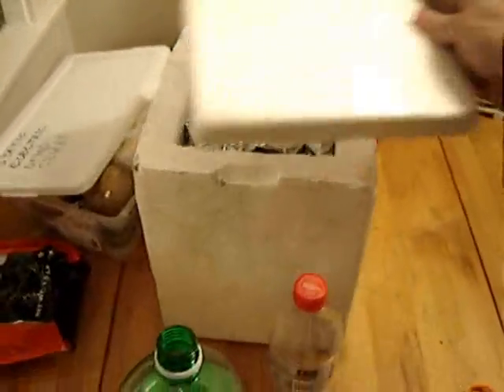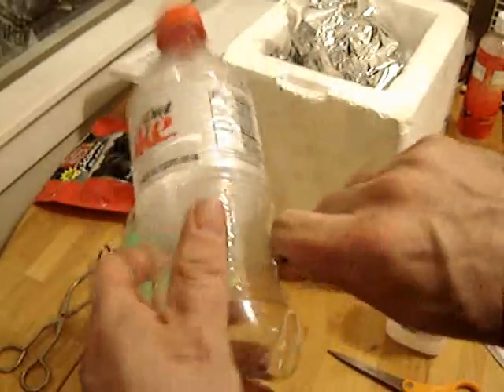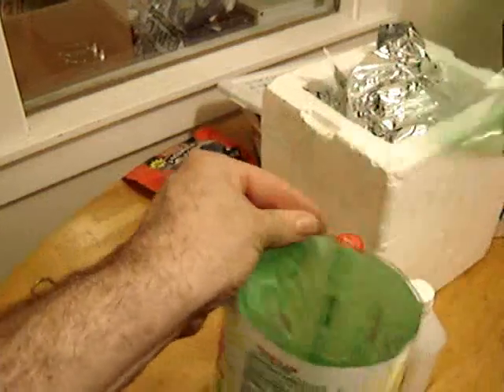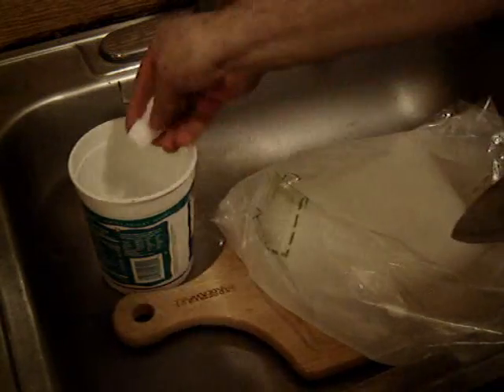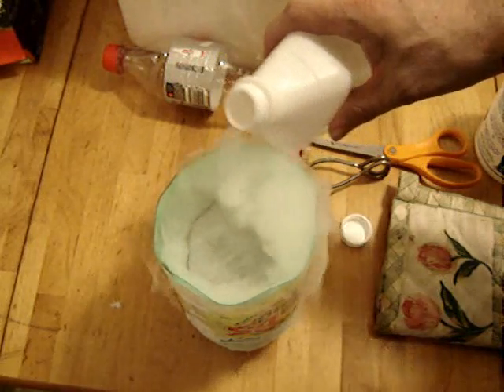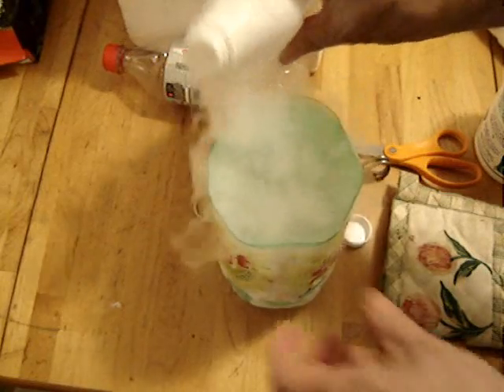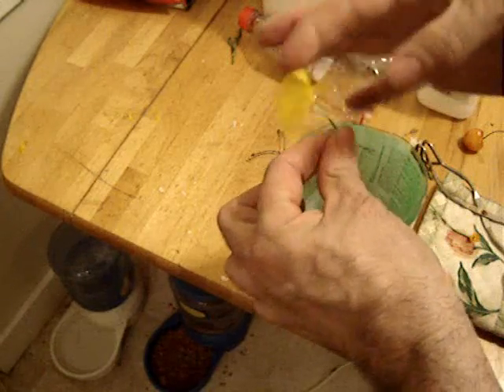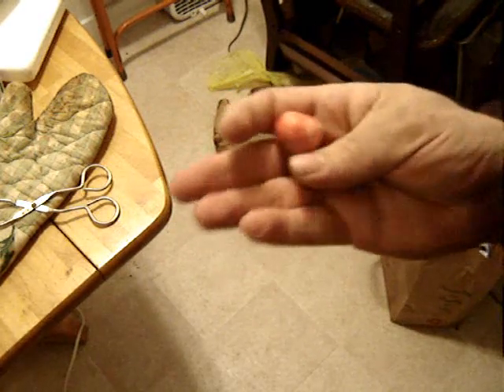Poor man's "Liquid Nitrogen"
UNSAFE, NOT FOR KIDS!  Main article

Can't get liquid nitrogen?  Then make your own -80C/110F fake version by using Dry Ice.  Note that this science demonstration involves several major safety hazards, and should only be performed by skilled educators.   If used for science fair projects, close parent/teacher supervision is required.

SFGATE: "The War On Curiosity" (stamping out hobbyist science in order to keep kids safe.)

For lots of suggested low-temp physics demonstrations click on the above liquid_N2 link.  Or, search www for:  liquid nitrogen demonstrations.

Note that dry ice comes from companies listed in your local yellow pages.  Some welder-supply stores carry it.  In Seattle, you can find it in the seafood section of QFC neighborhood grocery, and at some Fred Meyer stores.  Ask for dry ice pellets rather than slabs if they have them, so you won't have to chop it up yourself.

And if you're going to use it in drinks or punchbowls, make certain you have FOOD GRADE DRY ICE, since the other stuff is full of grease from petroleum distillation.